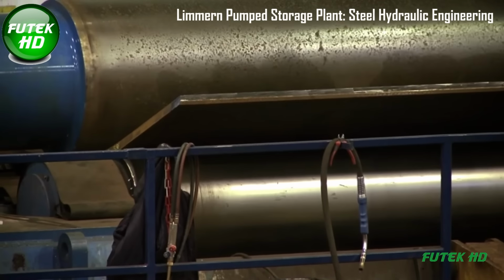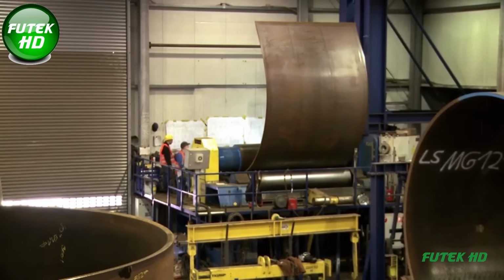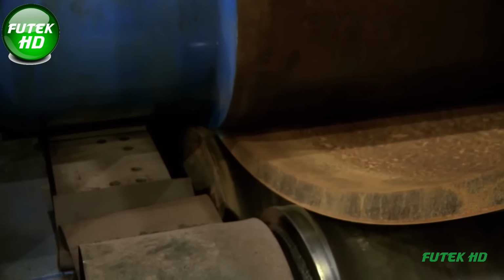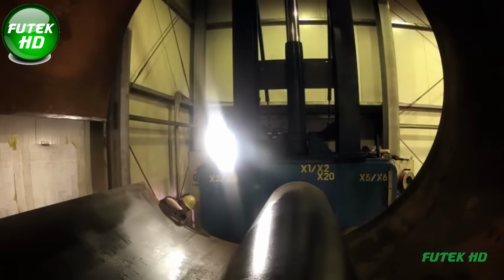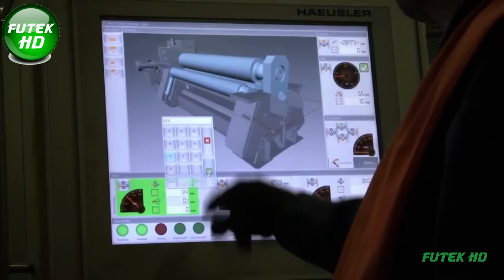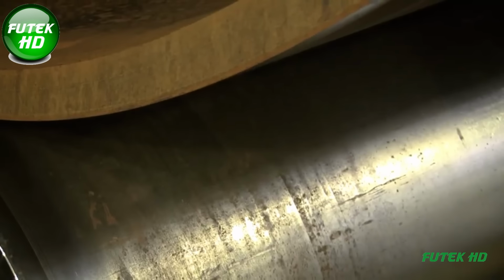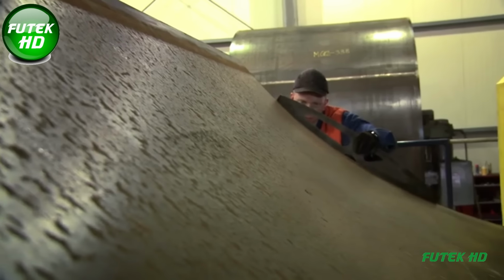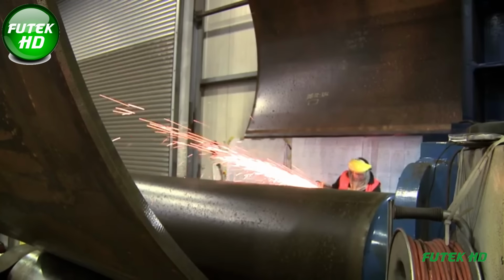Biggest Bridge Construction Process - Limmern Pumped Storage Plant: Steel Hydraulic Engineering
00:00. The construction of the Brunsttobelbridge
05:47. The Osmangazi Bridge
18:28. Honam High-Speed Railway Section 3-3: Mangyeong River Bridge - PSM Construction Method
22:48. Limmern Pumped Storage Plant: Steel Hydraulic Engineering